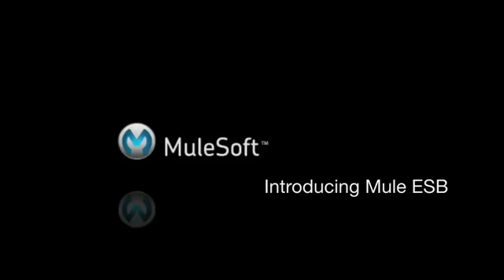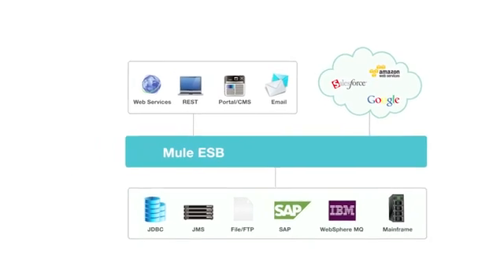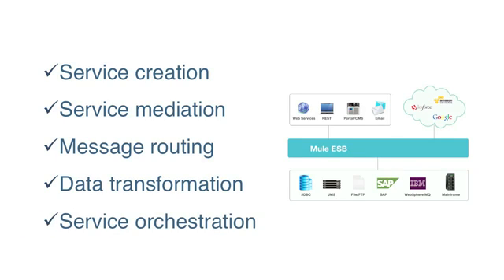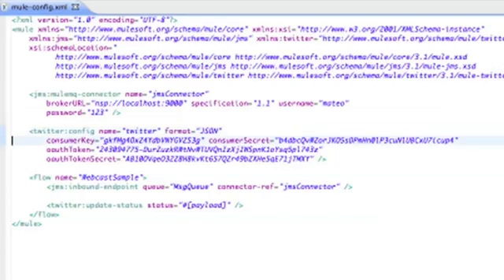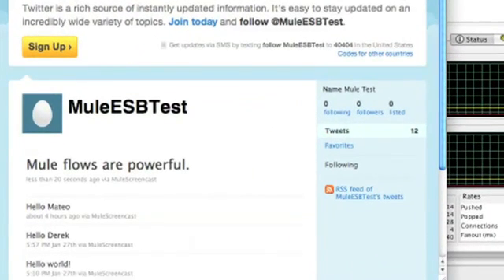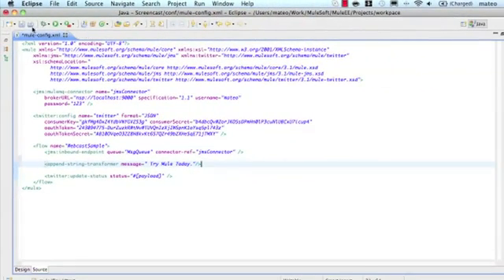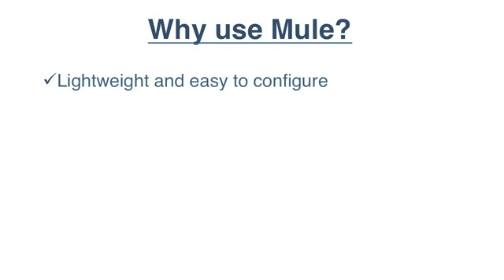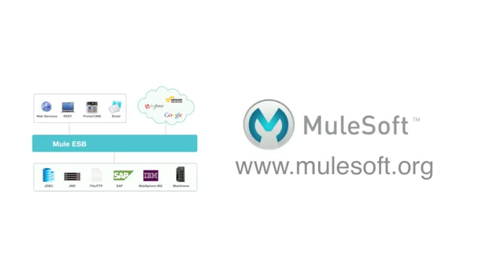Mule ESB - the most popular open source ESB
Mule ESB is the world's most widely used enterprise service bus.

With Mule ESB, any developer can connect applications using pre-built connectors, integration templates and drag-and-drop tooling. Mule ESB takes the pain out of integration by delivering everything needed to connect the enterprise to on-premises and cloud systems on a single, open platform.